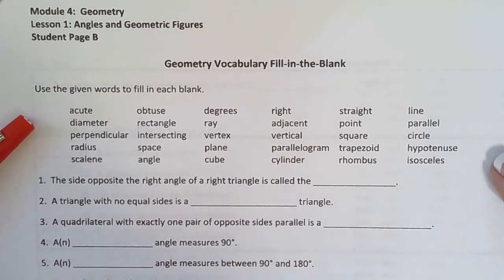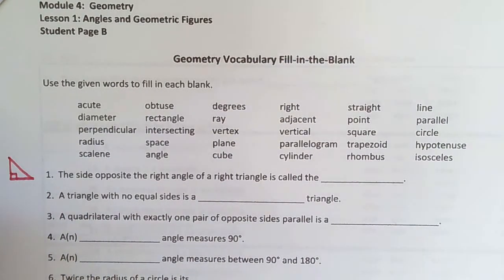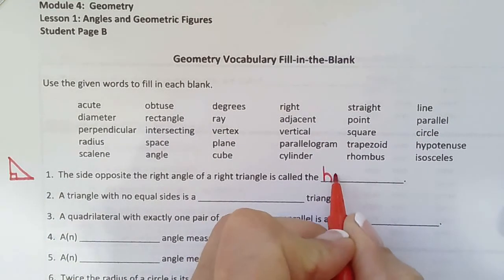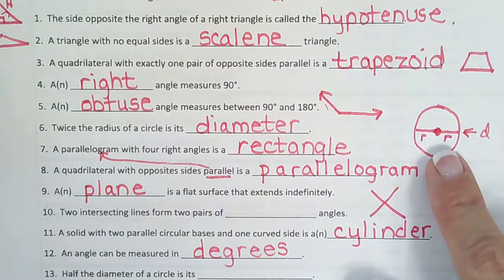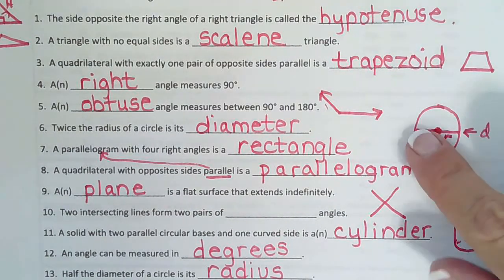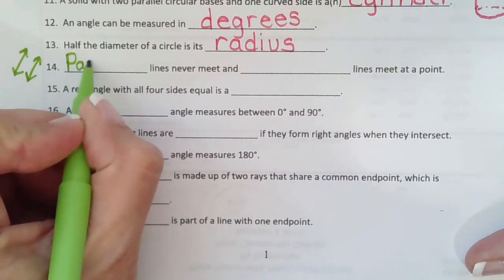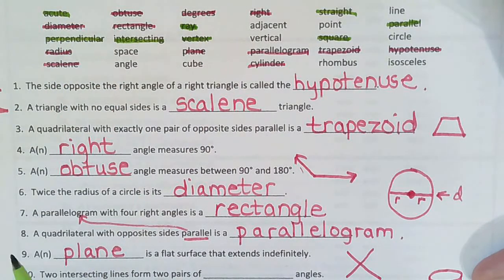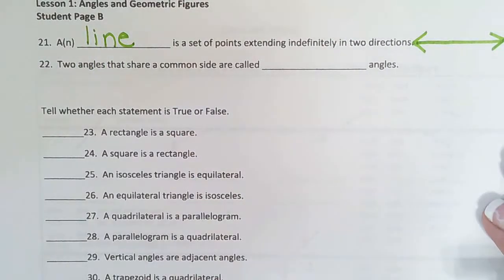M4L1 Fill in the Blanks, page 1